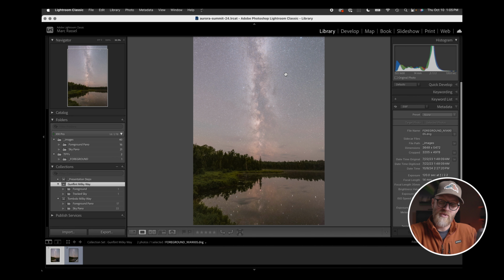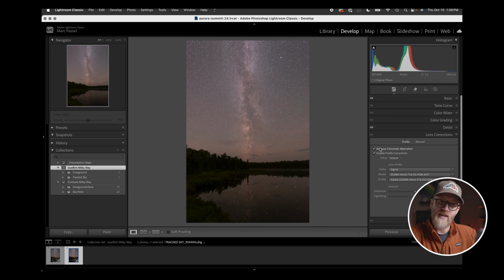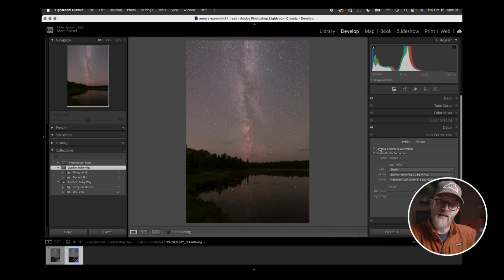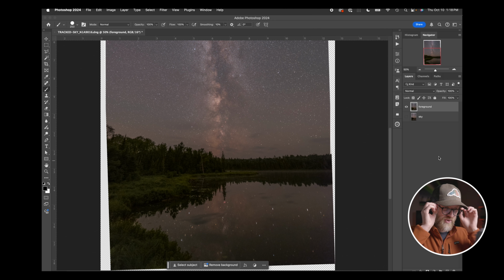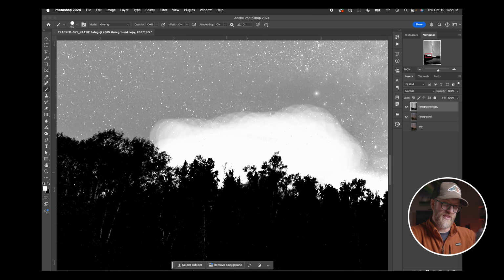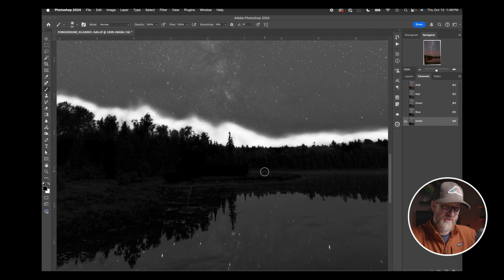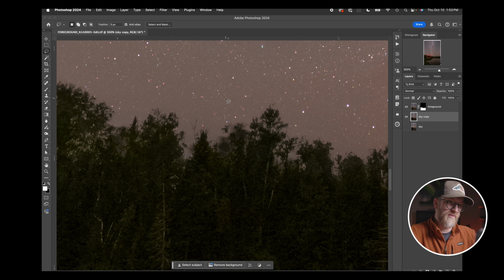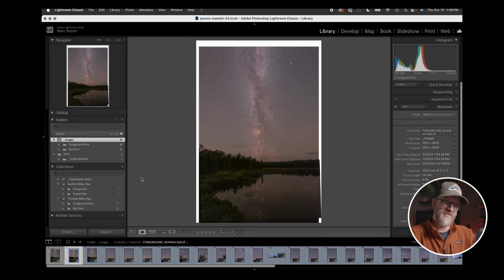2 of 3: Advanced Masking Techniques for Blending Milky Way Images with Foreground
*Video 2 of 3* in a short series of creating high detail Milky Way way images with star trackers and advanced editing techniques.

In this video I show you various methods for masking out the foregrounds in order to seamlessly blend Milky Way sky and foreground images in Photoshop.

*MY FAVORITE STAR TRACKER - MOVE SHOOT MOVE*